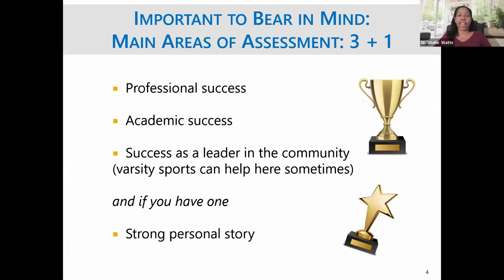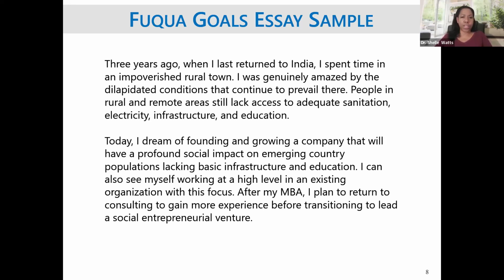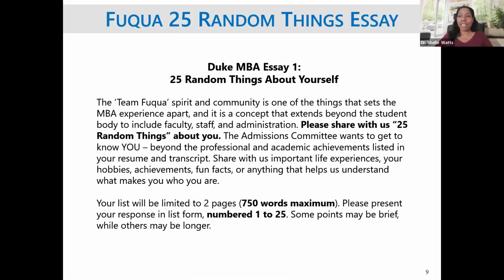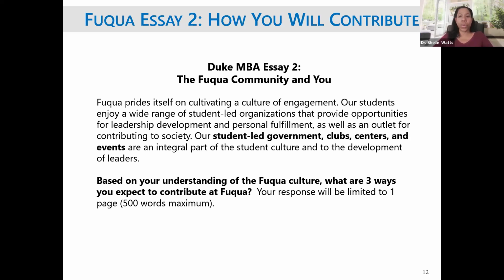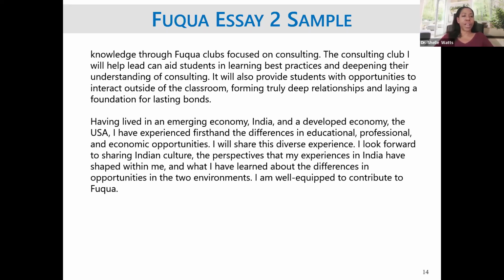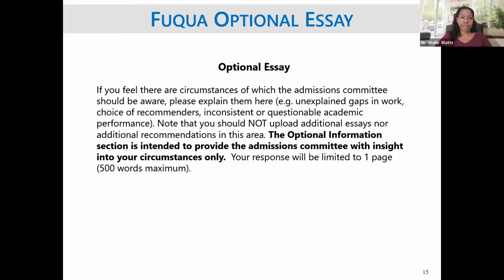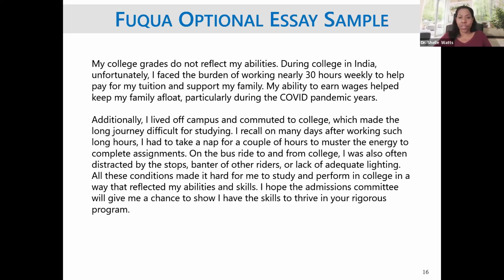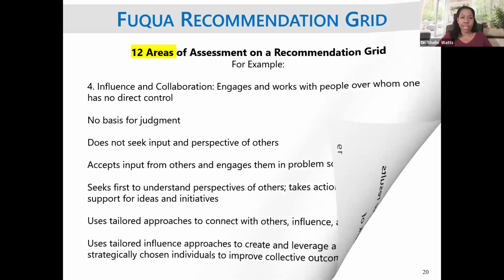2025년 8월 13일